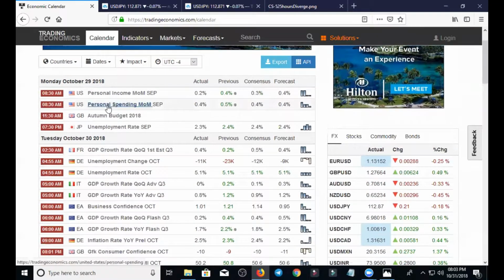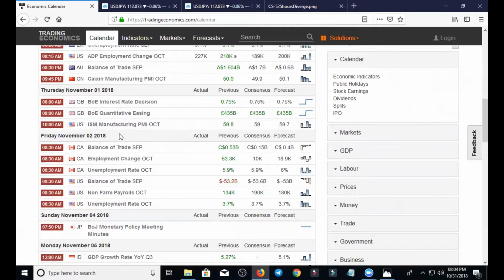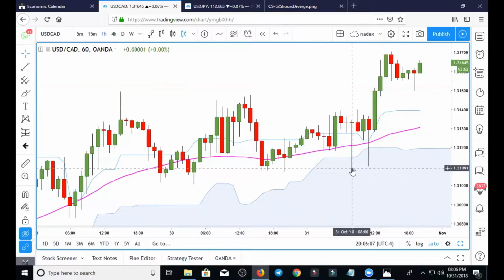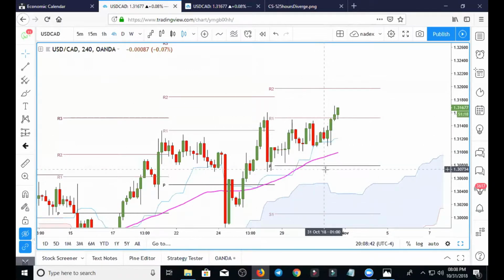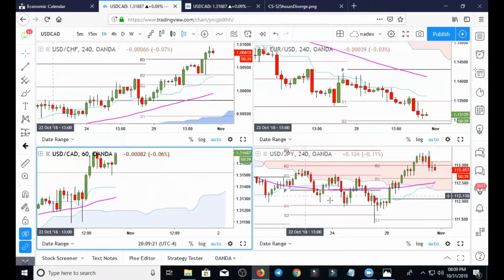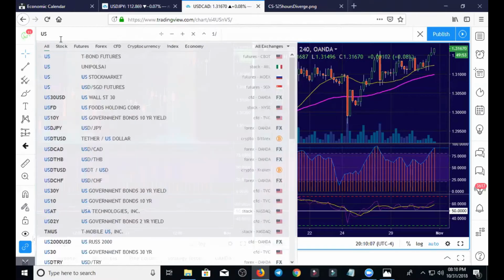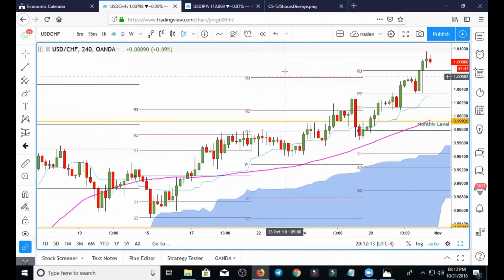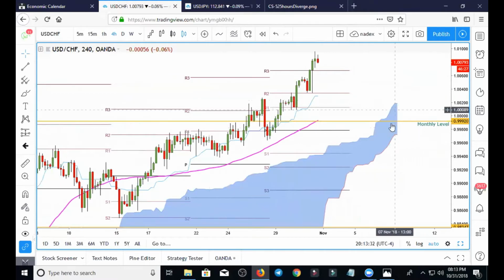24FX Webinar #8 - EURUSD USDJPY USDCAD USDCHF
Hello everyone, We are 24FX, we have over 10 years of experience in the Markets with verified results.

We Do Weekly Analysis, Signals, Copy Trading and Courses.

24FX Academy is a financial data and news portal,
discussion forum and content aggregator. 24FX Academy is not a broker/dealer,
we are not an investment advisor, we have no access to non-public information
about publicly traded companies, and this is not a place for the giving or
receiving of financial advice, advice concerning investment decisions or
tax or legal advice. We are not regulated by the Financial Services Authority.

We are an educational forum for analyzing,
learning & discussing general and generic information related to trading,
investments and strategies. No content on the site constitutes -
or should be understood as constituting -
a recommendation to enter in any securities transactions or to engage
in any of the investment strategies presented on this site content.
We do not provide personalized recommendations or views as to whether a investment instrument
or investment approach is suited to the financial needs of a specific individual.